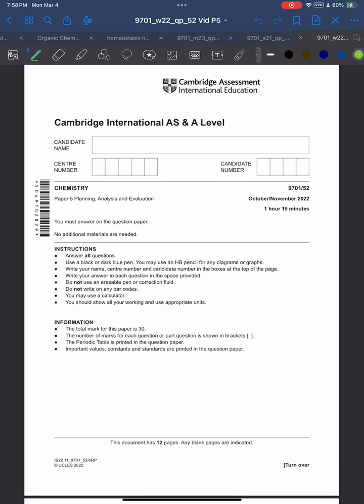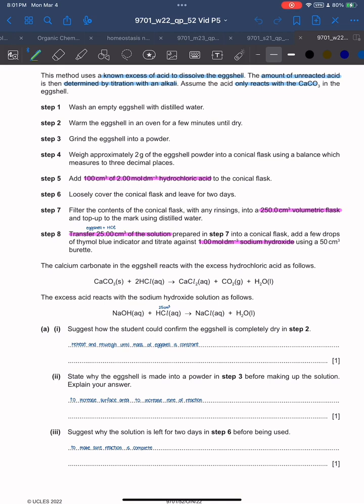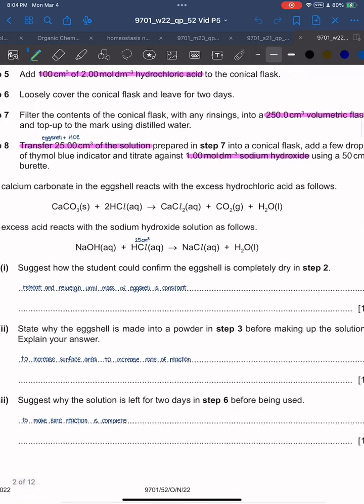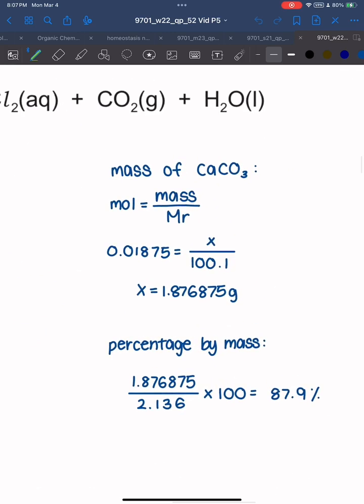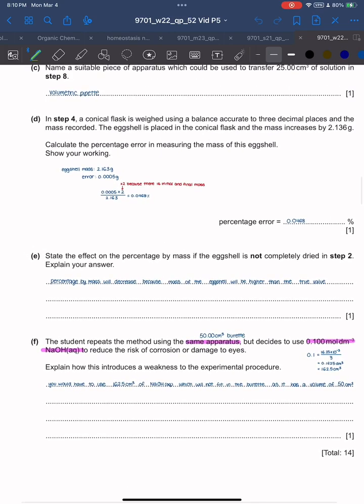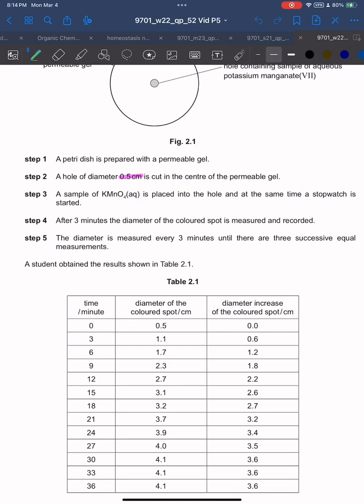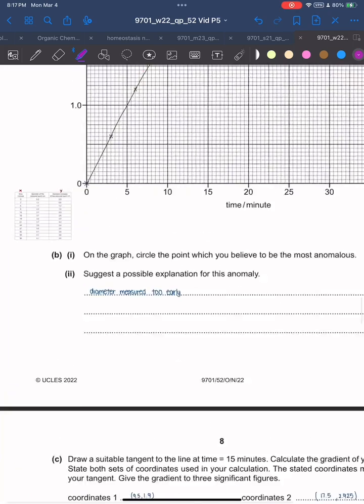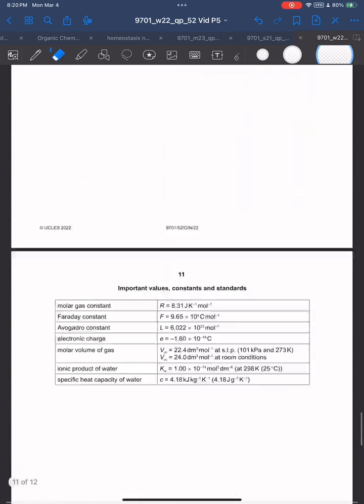PAPER 52 OCT/NOV 2022 9701/52/O/N/22 CHEMISTRY CAIE A LEVEL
By OLIVIA JC2P 23/24